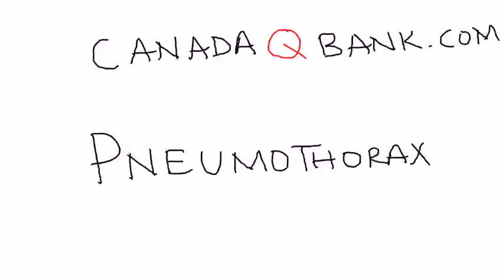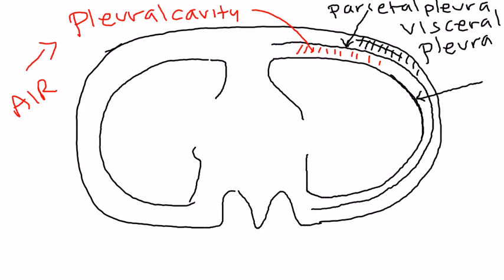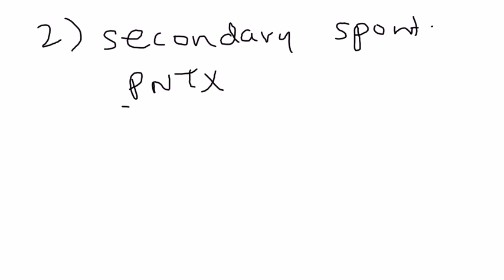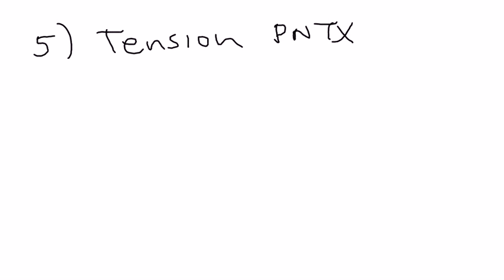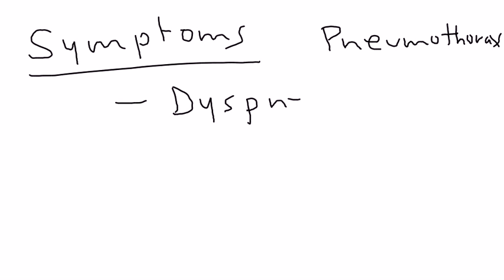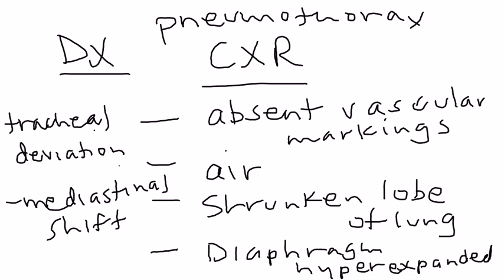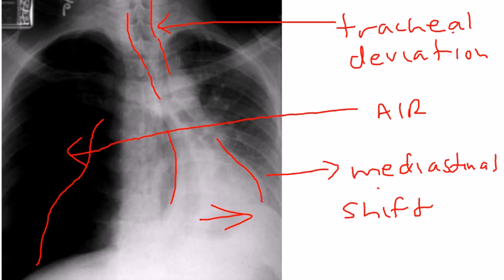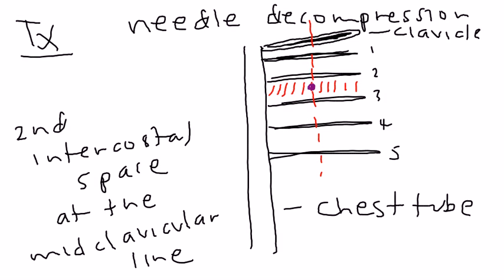Pneumothorax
Instructional Tutorial Video
CanadaQBank.com

@12:00 min
Update:
In 2018 the Advanced Trauma life support (ATLS) guidelines has changed and the ideal place for tension pneumothorax decompression is at the 5th intercostal space anterior to the MAL. The thickness of the chest wall is significantly less at the 5th intercostal space MAL when compared to 2nd ICS in MCL, and that an 8 cm length Cather has a better efficacy in comparison to 5 cm catheter, as proved by radiographic measurements.